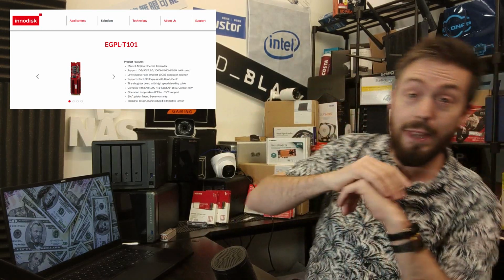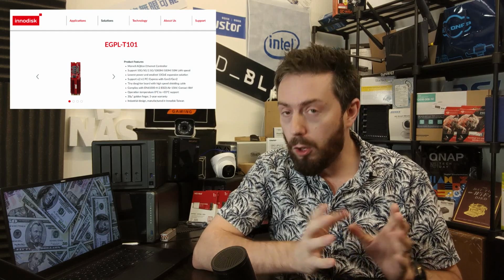SURVEILLANCE STATION 9.0 BETA - TERRAMASTER RANSOMWARE - 10GbE TO M.2 ADAPTER - WiFi 7 DEMO